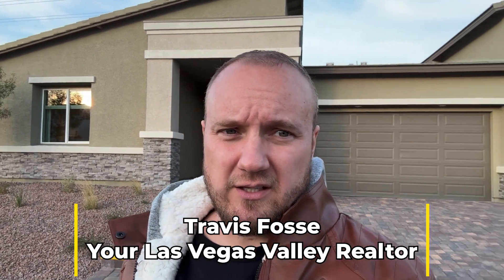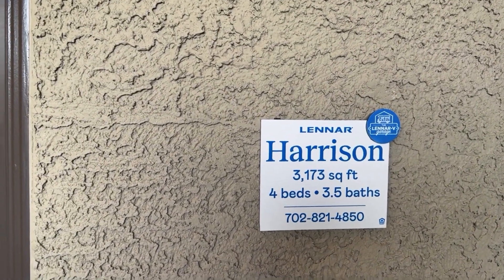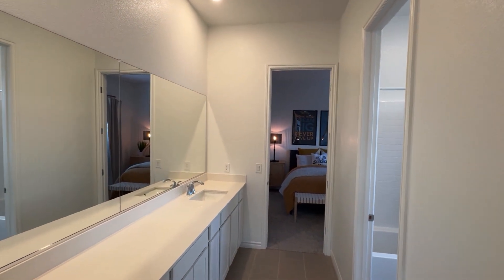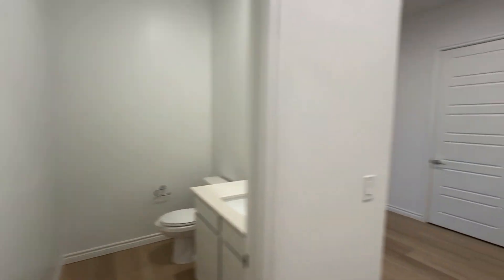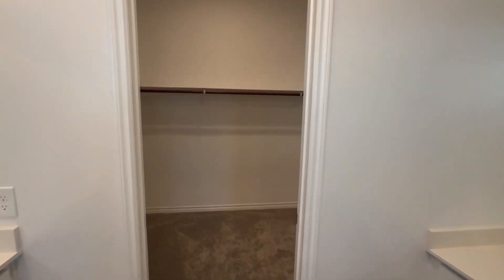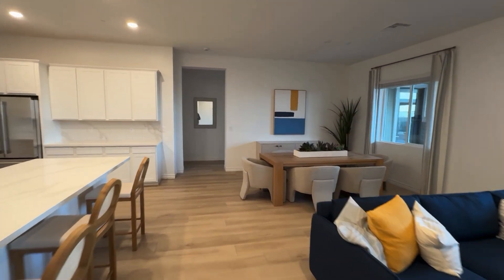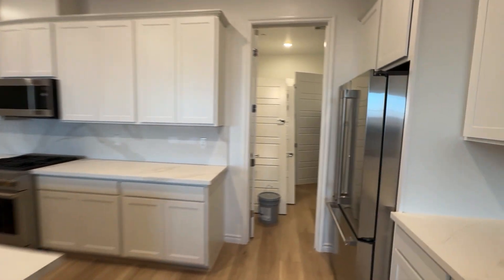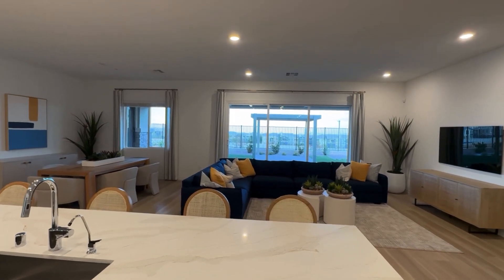Skye Hills Las Vegas - Harrison Floor Plan by Lennar in Avery Pointe & Landing | Single Story Home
This model is called 'Harrison' in the Skye Hills Master Plan here in Las Vegas in the Sub Division of Avery Pointe & Landing. It is ready to be occupied by its new and first owner!  Currently starting at $869,990!

SqFt: 3,173
Special Feature: RV Garage Parking attached to house!

Travis Fosse
VegasLife702.com
(Texting Ok!)

Simply Vegas - S.195898